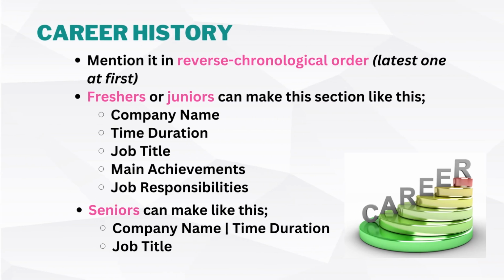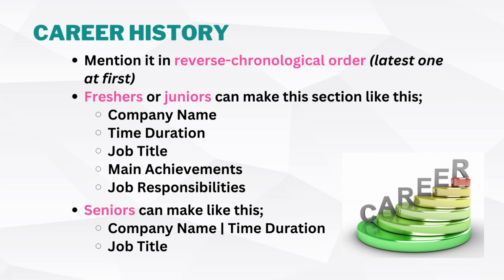How to make a Smart Resume? | How to make a resume for job?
In this video, you will learn to make a resume for a job that will not only be approved by the recruiters but also pass by the ATS. Here are the brief details;

Slide 01 = Main Slide
Slide 02 = Channel Intorudction
Slide 03 = What is Resume?
Slide 04 = Resume Tips
Slide 05 = Smart Resume Heading
Slide 06 = Profile Picture
Slide 07 = Personal Details
Slide 08 = Personal Detail Example
Slide 09 = Summary or Objective
Slide 10 = Career History
Slide 11 = Achivements
Slide 12 = Professional Experience
Slide 13 = Qualifications
Slide 14 = Competencies
Slide 15 = Thanks

Here is the link to the Difference between a Resume & CV;